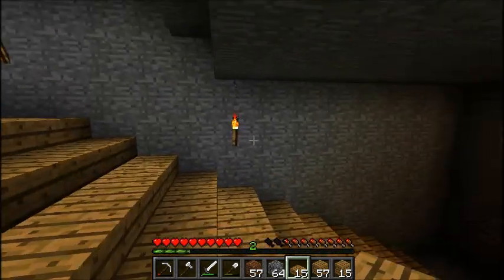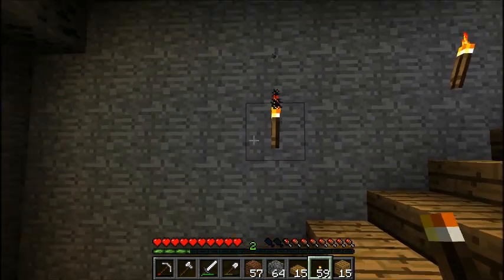Msa-Craft Ep 11: Animal Farm